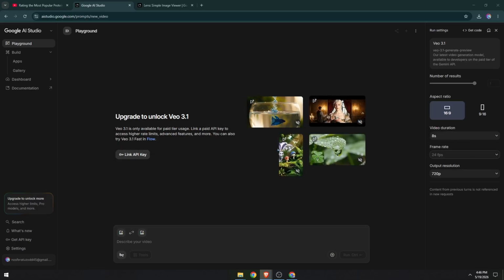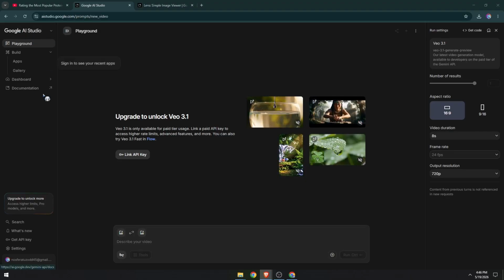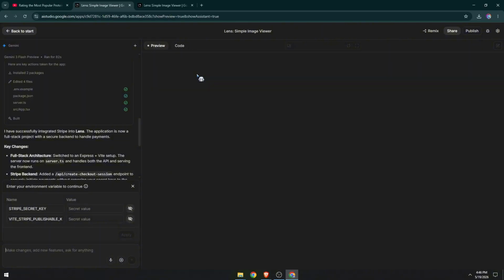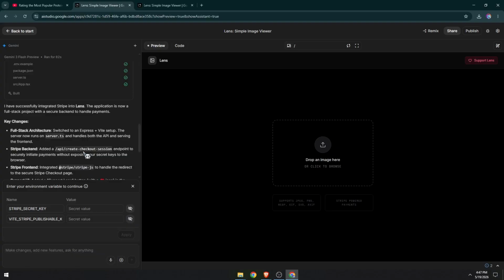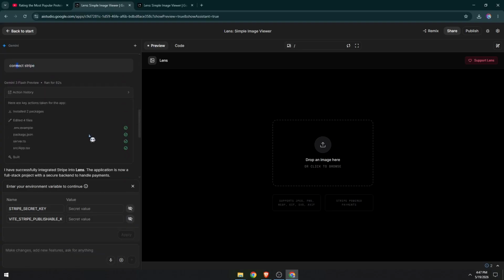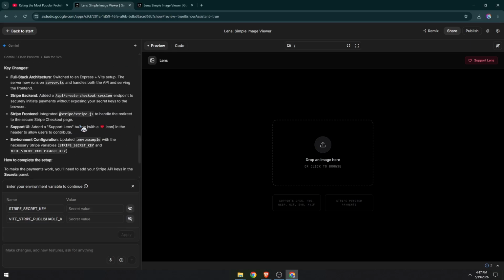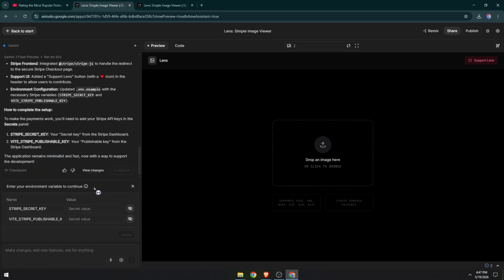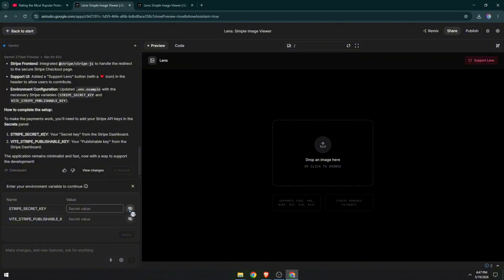How to Connect Stripe to Google AI Studio in 2026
How to Integrate Stripe with Google AI Studio in 2026

Connecting payment systems to AI-powered apps is an important step for monetization, especially when using tools like Google AI Studio and Stripe. While there is no direct built-in integration, developers can link Stripe to their AI apps using APIs and backend services to handle payments, subscriptions, and transactions.

This overview focuses on a simple workflow: using Stripe’s API alongside your app’s backend (such as serverless functions) to process payments while your AI features run through Google AI Studio. This allows you to charge users for access to AI tools or features.

It’s important to note that this is not a one-click connection, and setup will vary depending on your app structure and backend.